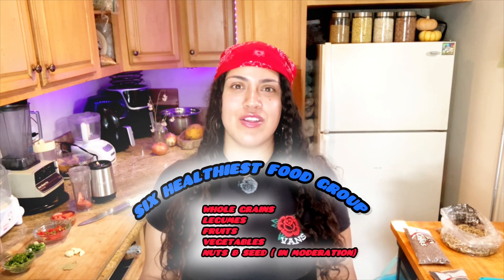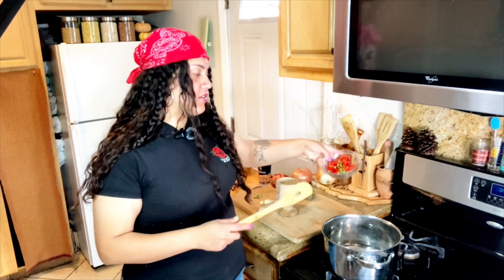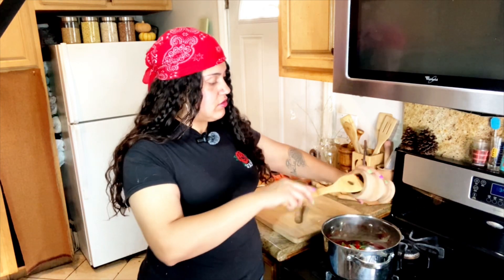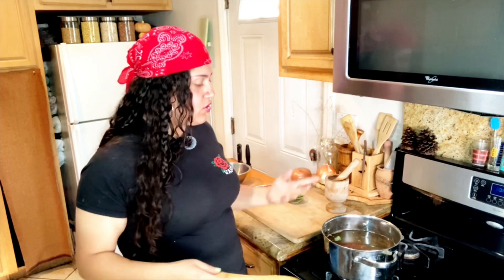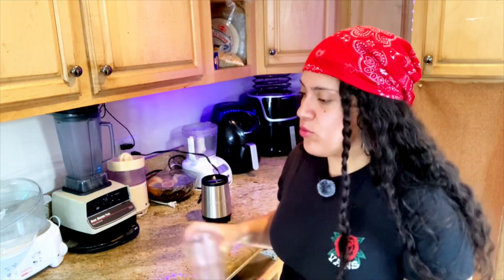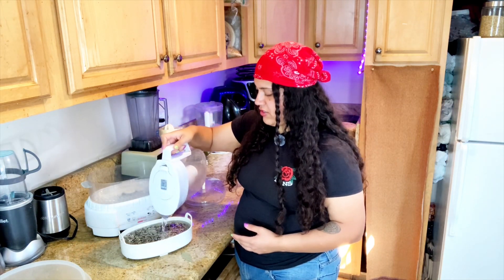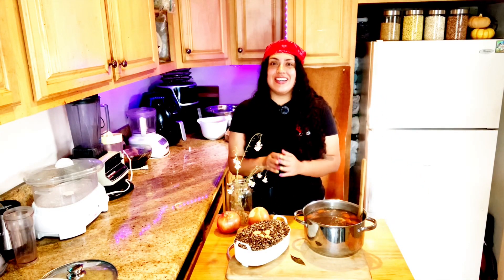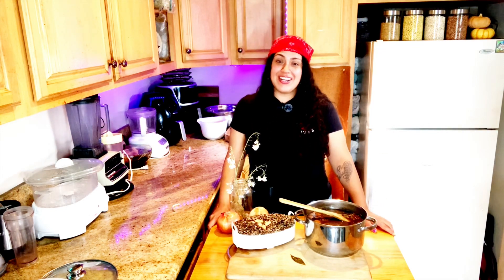Cooking lentils two ways / Cook lentils like a pro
On this video I demonstrate two ways of cooking lentils and grains. Whole grains are a source of fiber, iron, proteins, & carbohydrates. Carbohydrate is an essential nutrient for energy. Carbohydrates power our muscles, brain, & cells. I made a delicious stew for us on this video and then I demonstrated how to steam your lentils. You can use these to recipes for many other dishes or enjoy as meal prep like I do.

Lentil and whole grain stew
2 cups lentils ( silver & black )
1 cup whole grains ( brown rice, red rice, wild rice )
1 red bell pepper ( minced)
1 serrano (minced)
1 green onion
1 bay leaf
spices ( coriander seeds, cumin seeds, 4 garlic, oregano, sage, black peppercorn)

steam lentils & whole grains
1 cup whole grains
2 lentils
1 bay